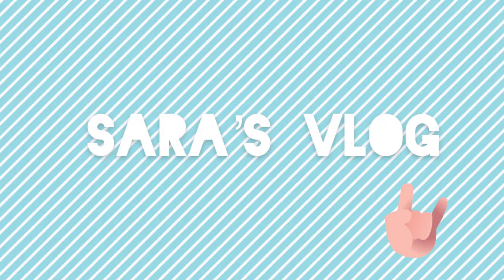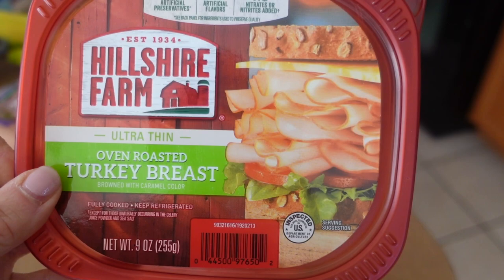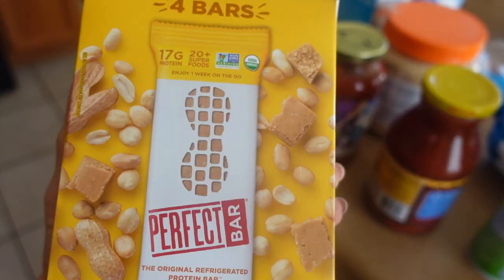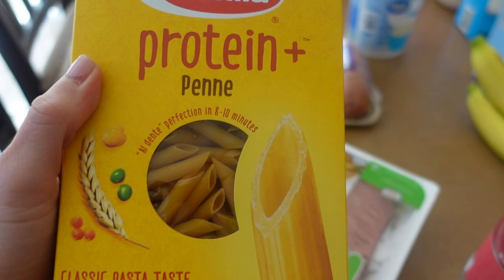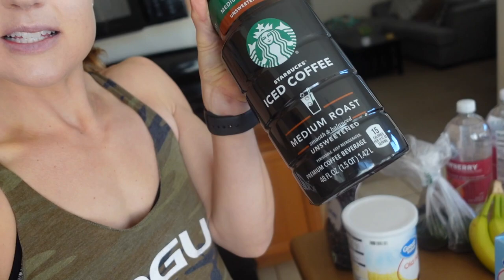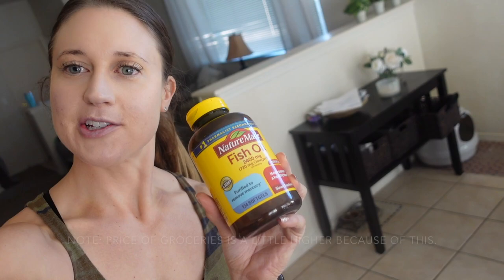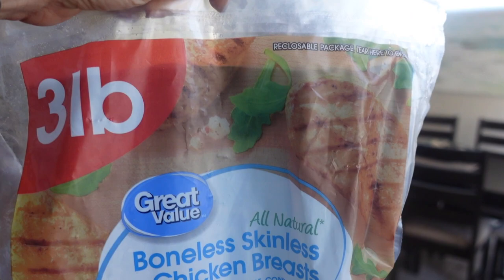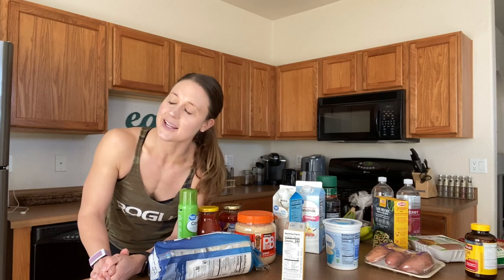Under $75 Grocery Haul | Staples of my Diet